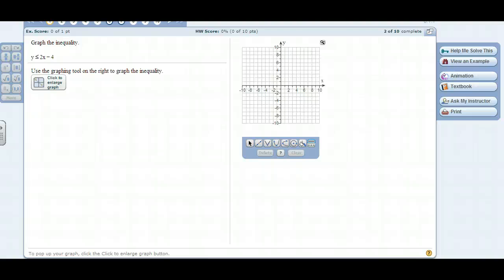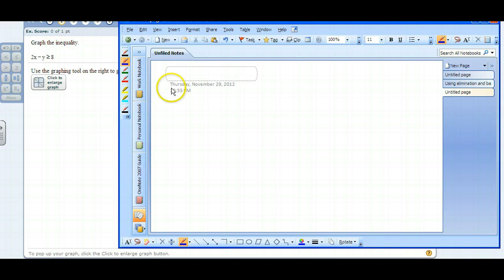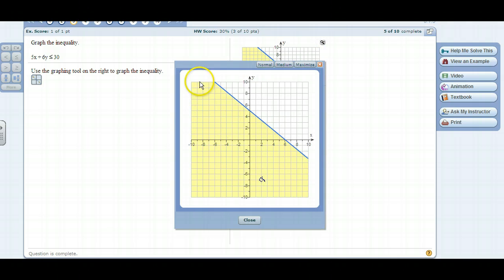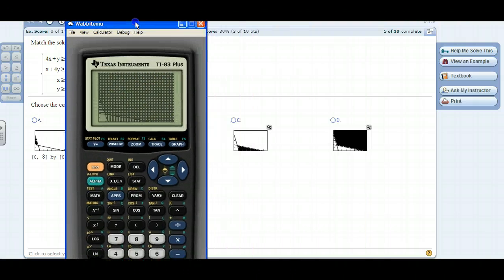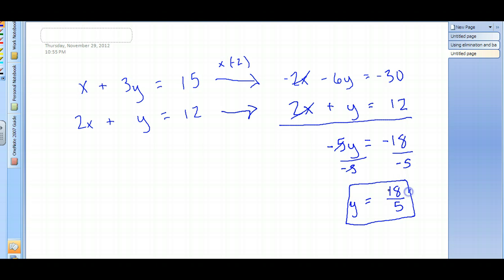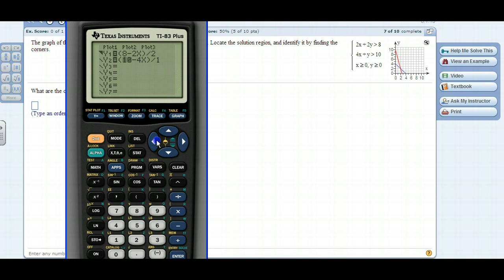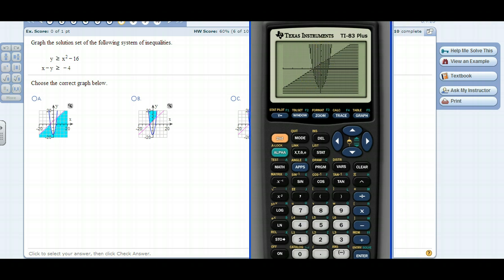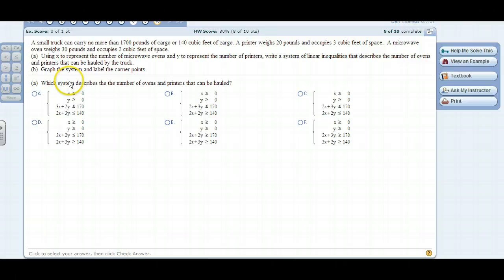8.1 Homework Examples